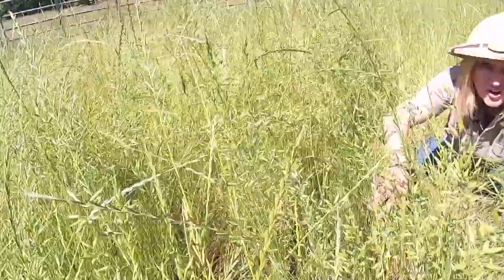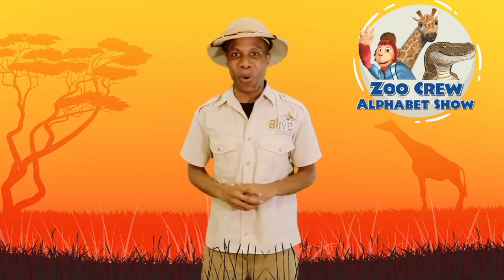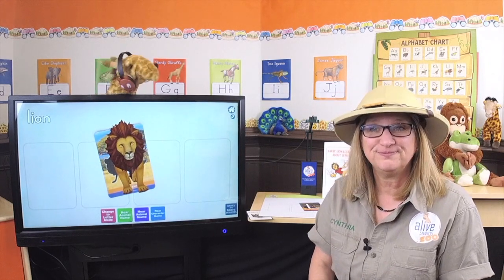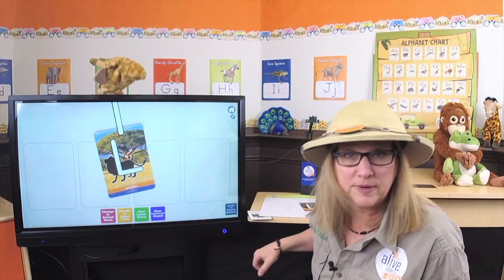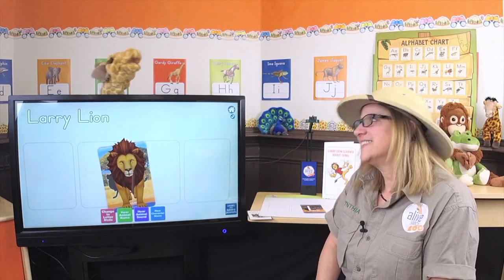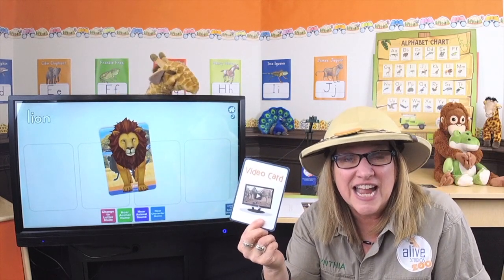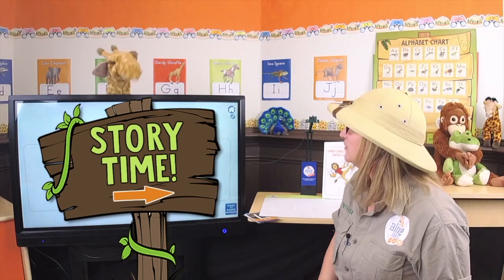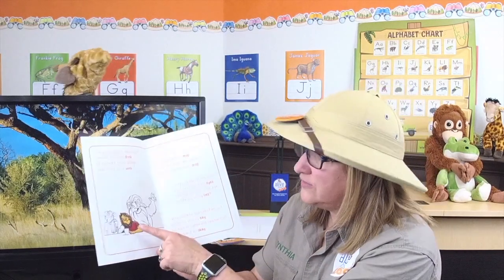Zoo Crew Alphabet Show | Lions and Letter L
Learn about zoo animals, letters and letter sounds. Join me, Chief Zoo Keeper Cynthia, and my zany friend, Gerdy Giraffe, in this magical, distance-learning zoo adventure! Our Zoo Crew Alphabet Show uses 3D (augmented reality) during each episode so the animals and letters come to life. We also read a short rhyming story and learn a social-emotional growth skill.Our remote learning shows are perfect for the at-home/at-school connection.

Today’s Lesson:
Today, we’ll learn about lions, the letter L, and the importance of being honest.